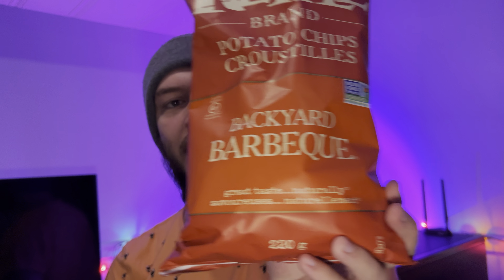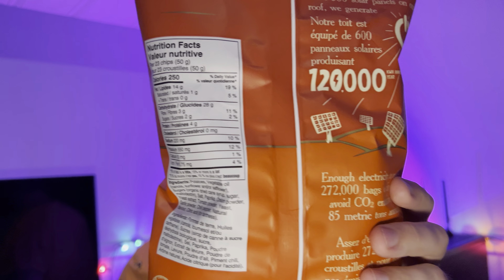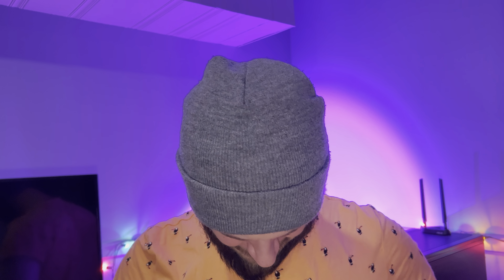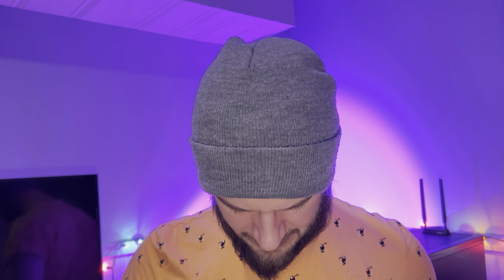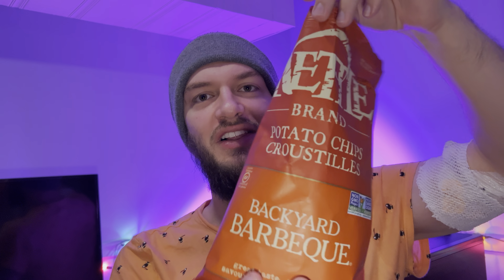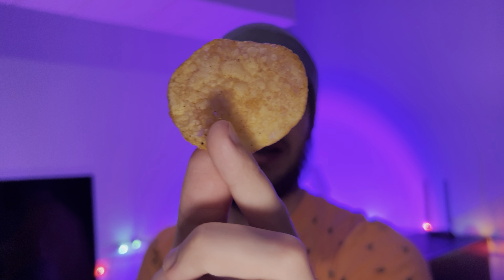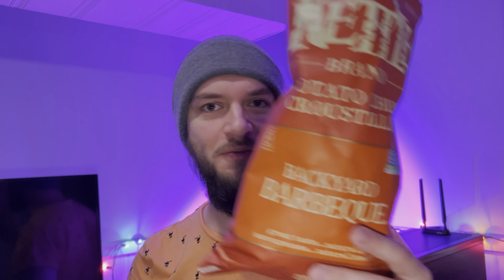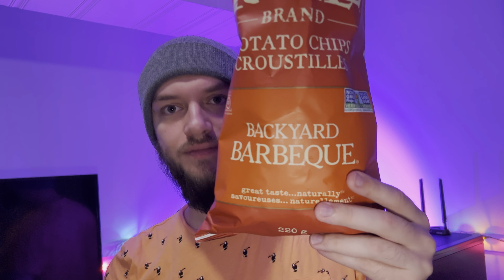Kettle Brand Potato Chips Backyard Barbecue review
Taste testing the Kettle Brand Potato Chips Backyard Barbecue flavor.
These chips are pretty good. I really like the kettle brand's potato chips because they have a hearty crunch and a great flavor to them. The backyard barbecue was an interesting flavor, it tastes like BBQ but a bit different, yet familiar. Like an actual backyard barbecue, It was quite good